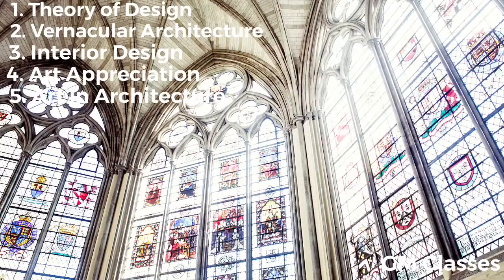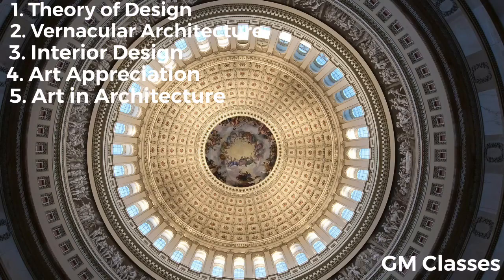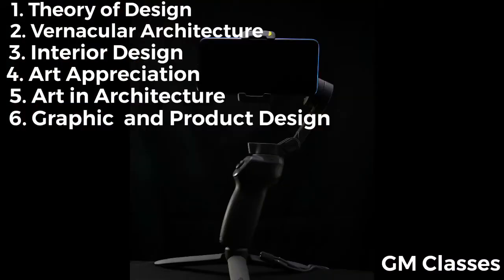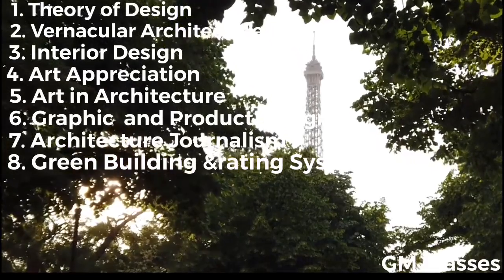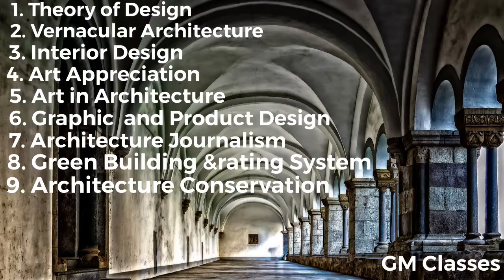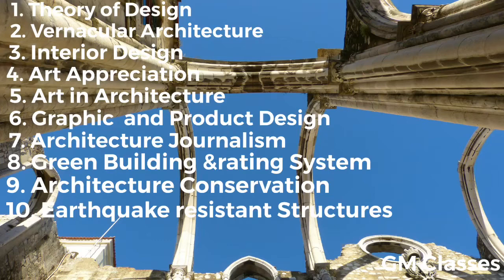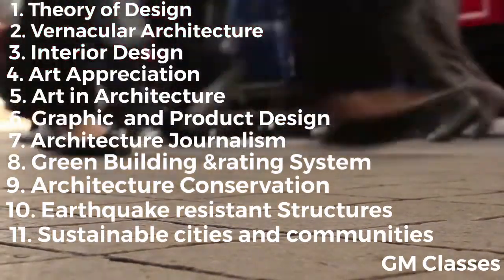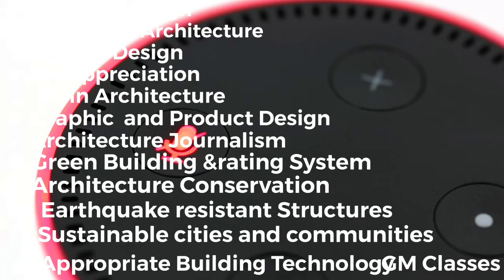How to Choose Electives in Architecture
GM World is a dedicated  Channel for knowledge sharing platform and is continuously making efforts to improve its content for better and clear understanding of the Subject.

GM Architects is one of the best practicing design form which provides design consultancy for 1.Architecture Design
2. Interior Design
3. Landscape Design
4. Architecture and Heritage Conservation and Adaptive use

We are also pleased to share that we have various pages and groups on Facebook dedicated to knowledge sharing on particular topics. I request you to kindly like and follow our page and Group and also contribute to the same as per your interest

GROUPS
1. Architecture jobs and Internship

2. Thesis Architecture Education and Professional Help

3. NATA B.Architecture and Entrance Examination

4. NIFT Aspirants

5. GM Classes

9. GATE - Architecture

PAGE

1. GM ARCHITECTS

2. Aashirwad - Jaipur Home Stay

3. NIFT Entrance Examination

4. NID Entrance Examination

5. GM Classes

6. GATE - Architecture Preparation

7. NATA  - Entrance Examination

8. Interior Design- Thesis Dissertation and Academics

We are also open to collaborate if you have good content and you want to publish

We look forward for your kind support and Association

Thanks
Team
GM World